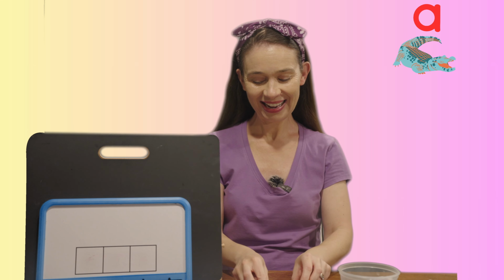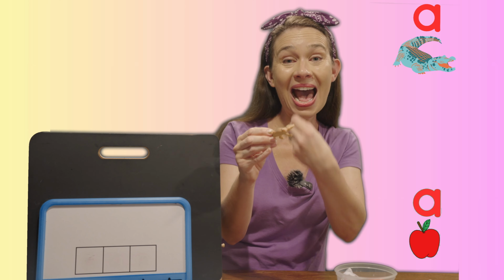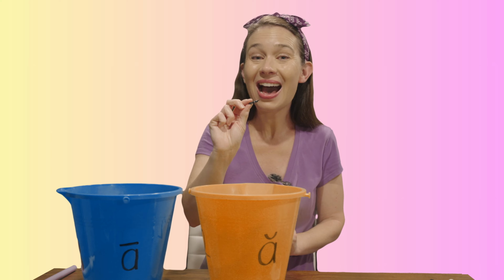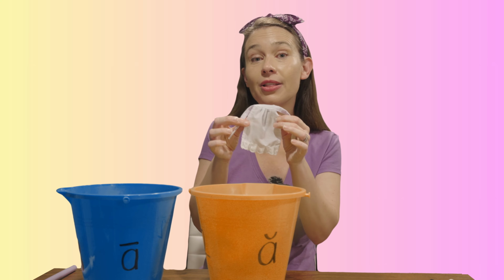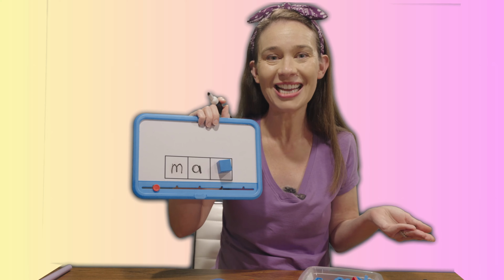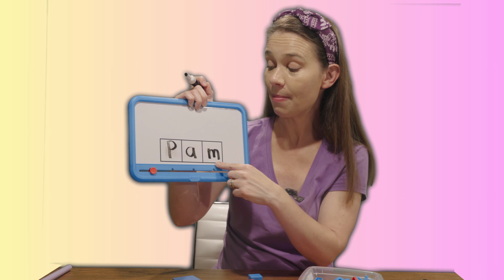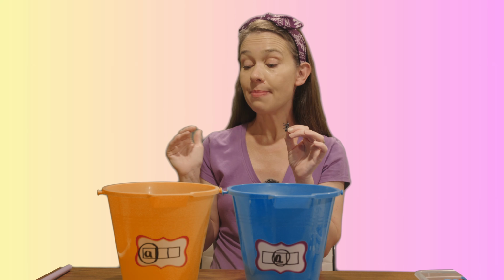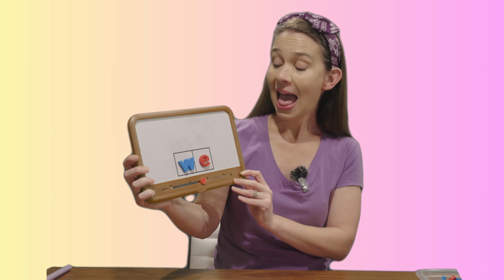Sing and Sort Letter Sounds with Letter Aa: Learn with a Real Teacher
Join Dr. Deanna, a real Kindergarten teacher and sing and sort letter sounds with letter Aa! In this sing and sort lesson, we listen to the short vowel sound of the letter A with our mighty miniatures. Littles will enjoy the fun pictures and mighty miniature toys that help them develop vocabulary, too! Using hands on and play based activities to sing our learning and letter sounds, littles will grow in their letter sound knowledge! Next, we practice listening to the long and short sound of the letter a, practice learning and singing the word we, and use our letter sounds to read and spell first words! Your child will learn so much in this fun episode jam packed with real learning based in the science of reading with a real teacher!

00:00 Introduction
00:21 Letter Sound Song /a/
02:16 Vowel Sound: Super Hero A
02:31 Sort Long and Short a
06:43 Phonemic Awareness: Spell and Read First Words
10:31 Sort Beginning and Middle Aa in CVC words
12:53 Heart Word: WE